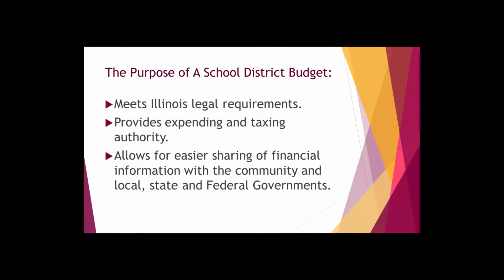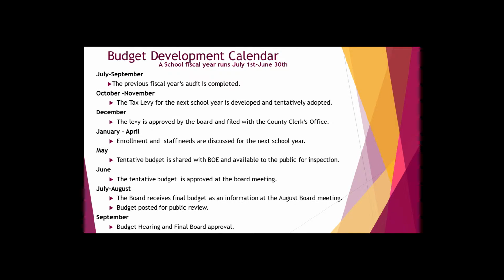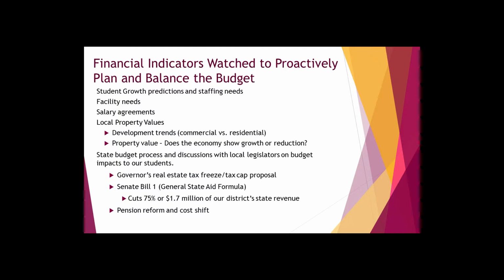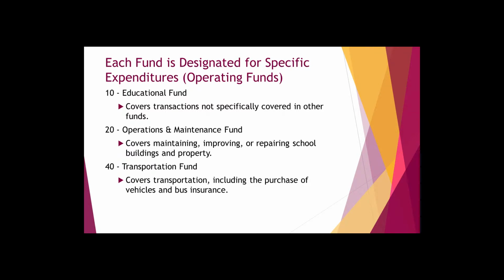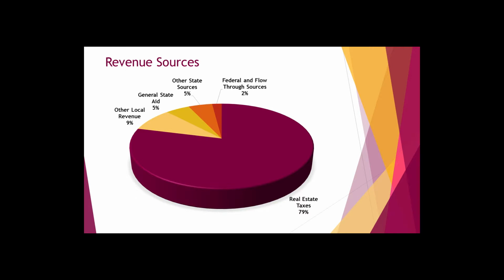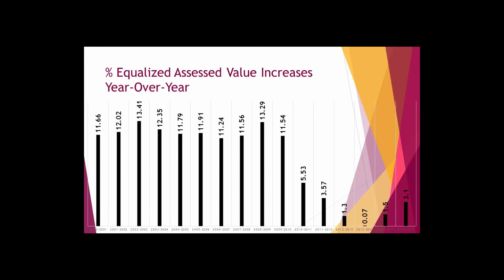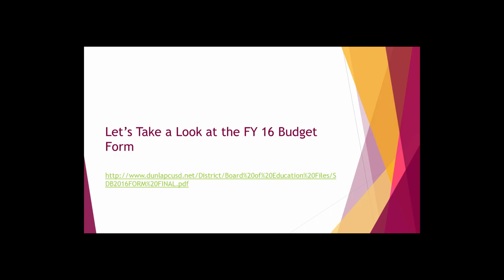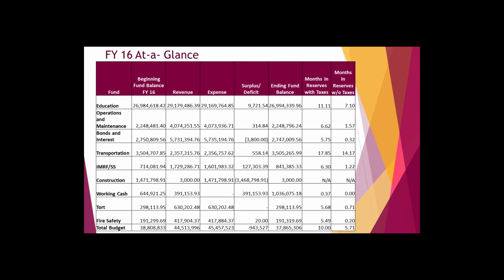Dunlap CUSD #323 - Mechanics of a School District Budget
Mechanics of a School District Budget
Presented by Karen Beverlin